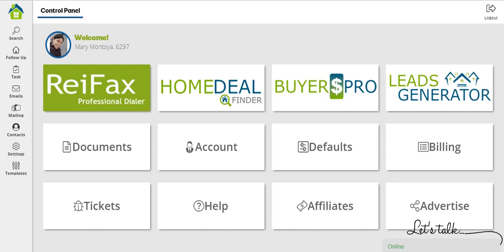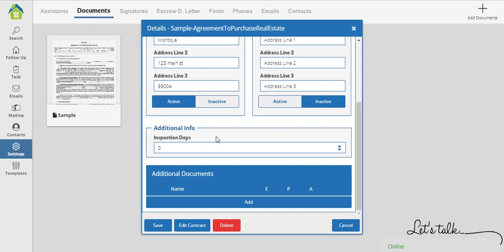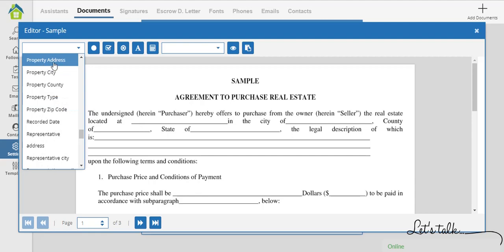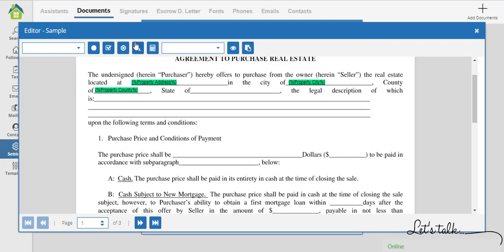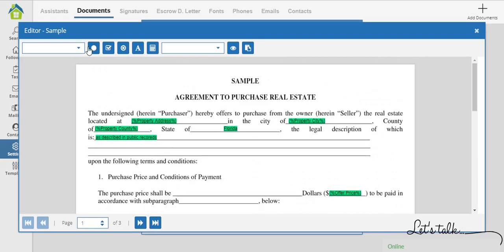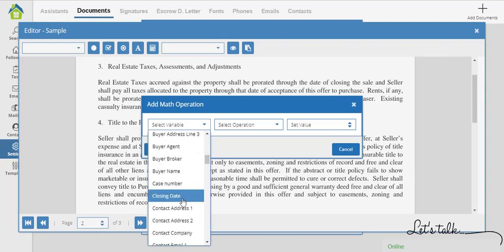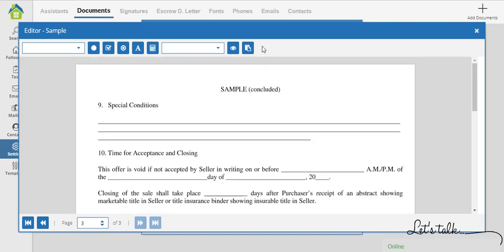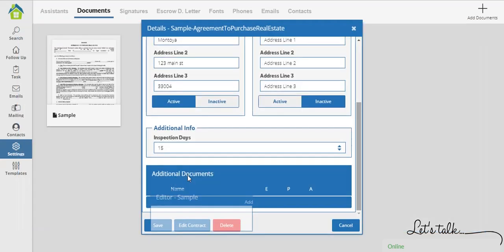How to modify a contract